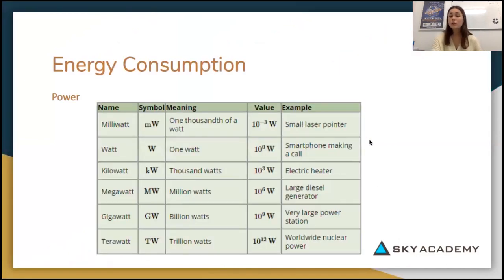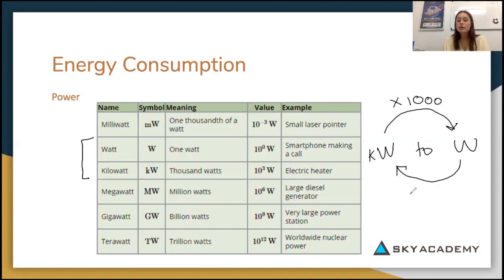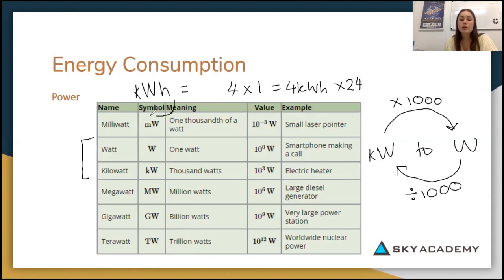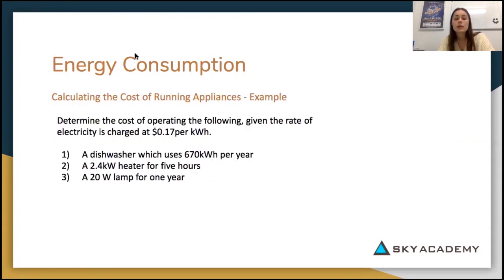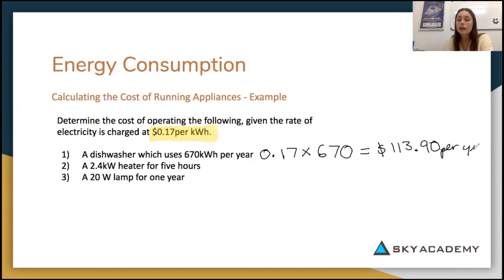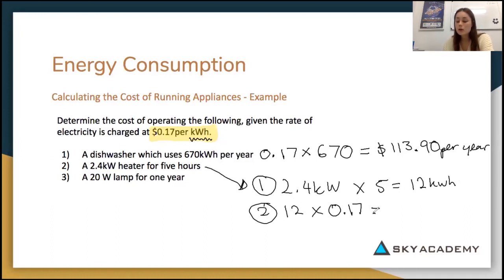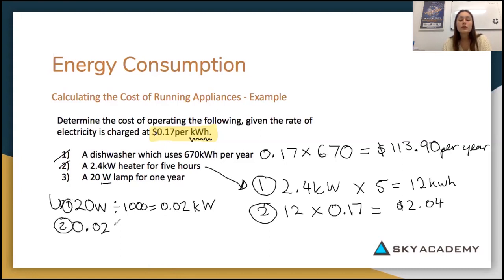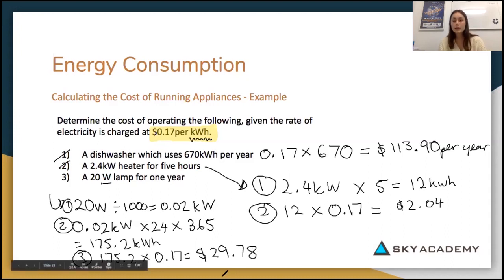Measurement and Energy #6